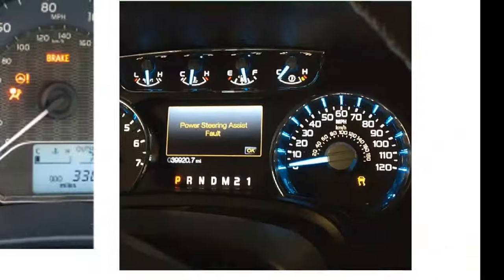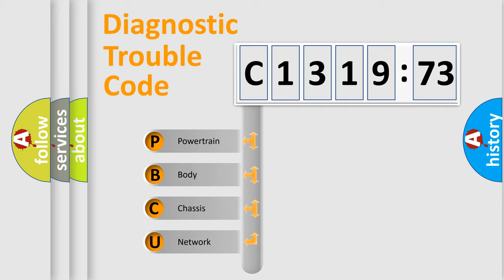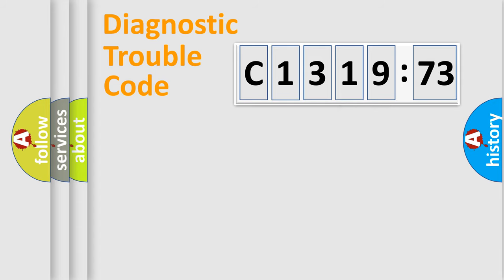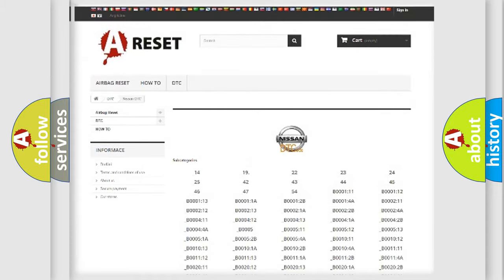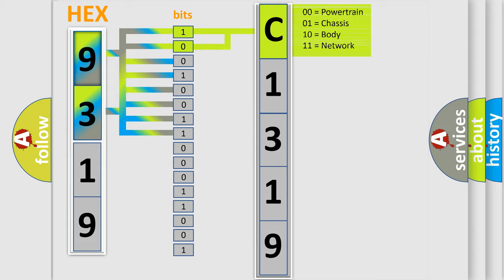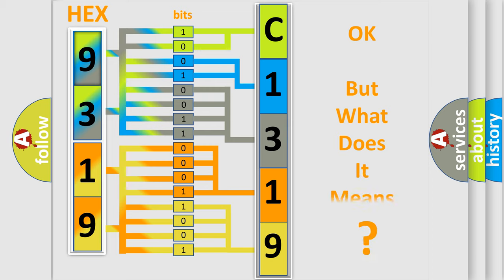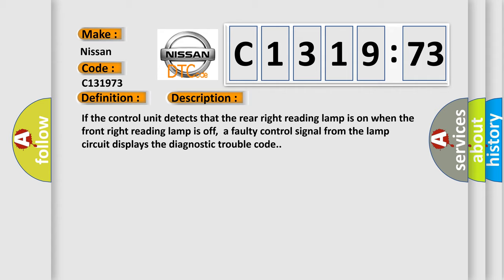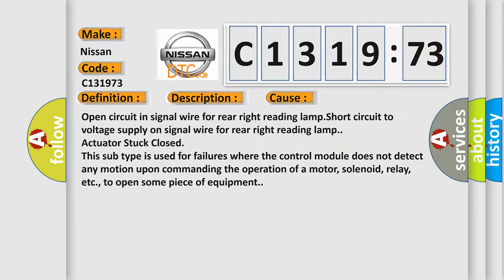DTC Nissan C1319-73 Short Explanation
Contents:
0:21 Basic DTC analysis according to OBD2 protocol standard.
1:48 Insight into programming
2:58 A diagnostically understandable description of the Diagnostic Trouble Code
3:05 Basic error definition

Make:
Nissan
Code:
C1319 73
Definition:
Reading Lamp. Signal Missing
Description:
If the control unit detects that the rear right reading lamp is on when the front right reading lamp is off,a faulty control signal from the lamp circuit displays the diagnostic trouble code.
Cause:
Open circuit in signal wire for rear right reading lamp.Short circuit to voltage supply on signal wire for rear right reading lamp.